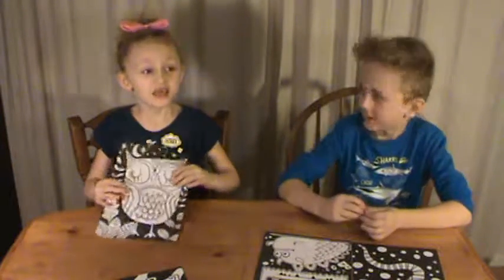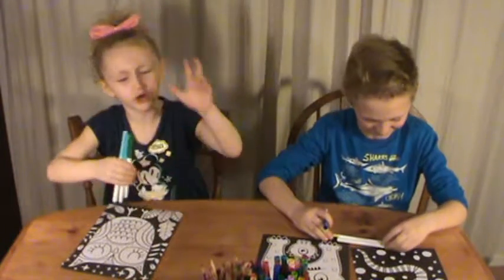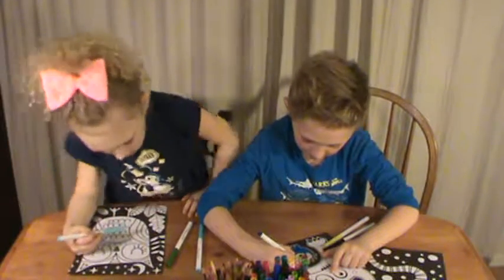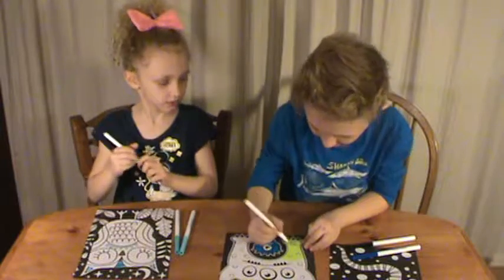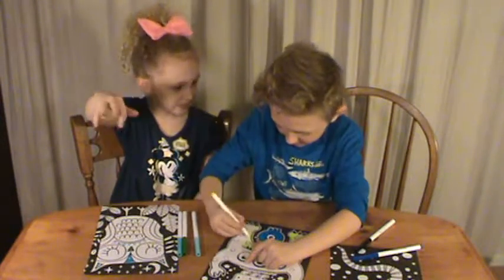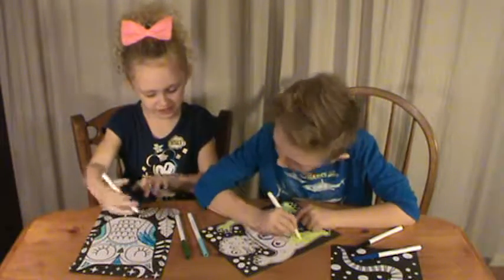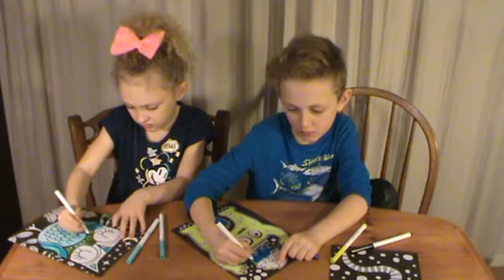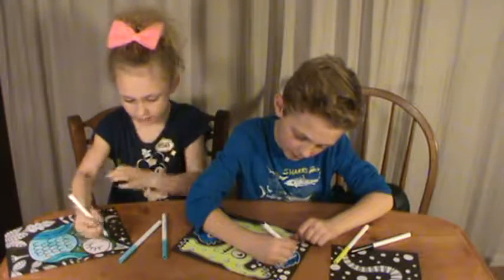ben and Katelyn